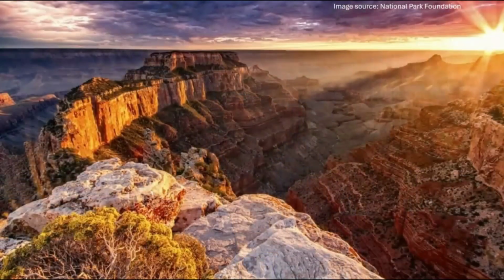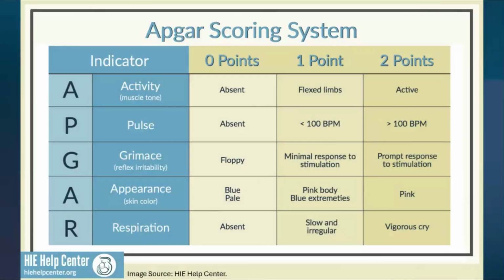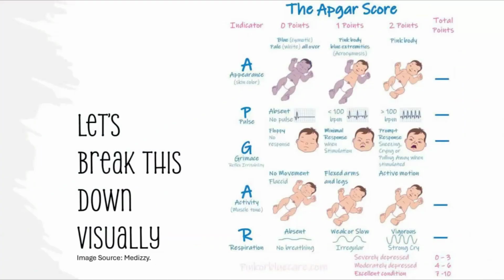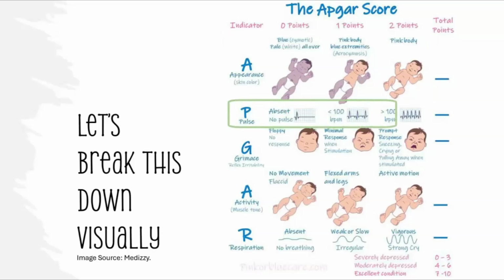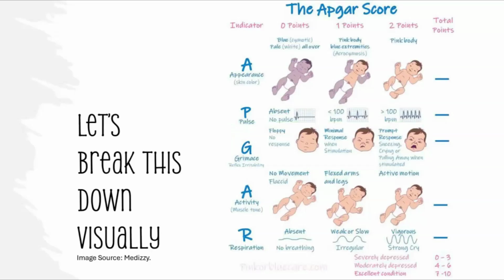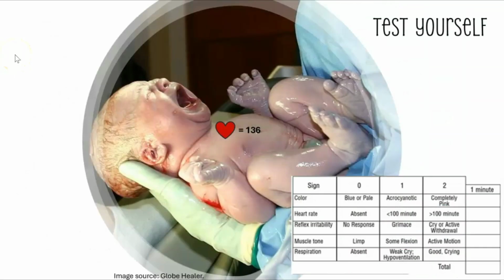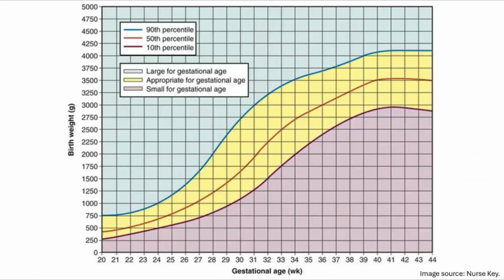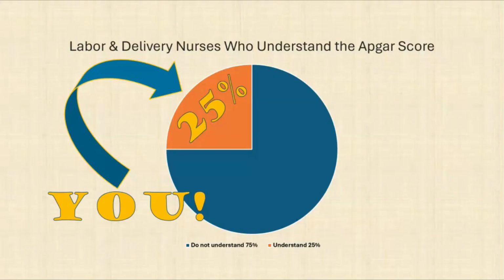Apgar Scoring and Newborn Gestational Age Assessment: A How-To for Nurses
This video will teach you how to determine the Apgar score of a newborn infant and how to complete the Newborn Gestational Age Assessment Graph. By the end of this brief video, you will also understand the purpose of the Apgar score and the importance of determining the gestational age of a newborn, as well as the most common potential complication you need to be aware of should your assessment reveal a premature infant. There is an interactive opportunity to test your learned knowledge, and along the way, you will learn some very interesting facts you probably didn't know! Join me!